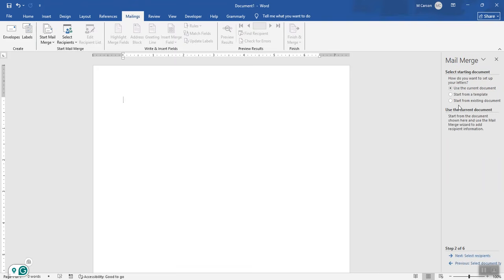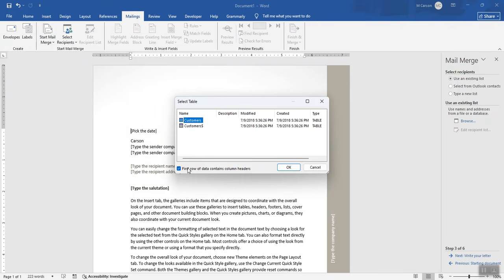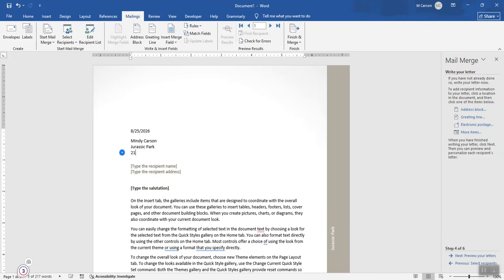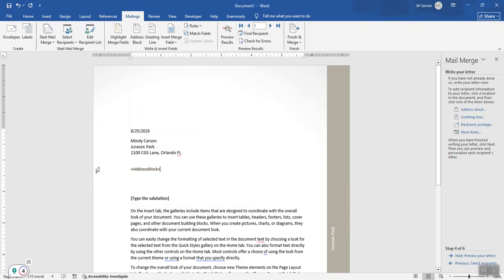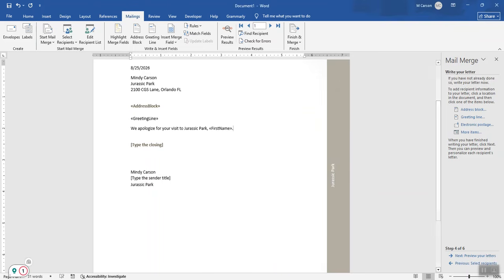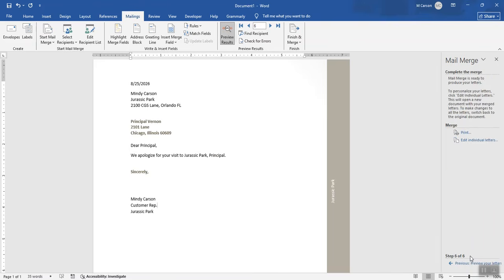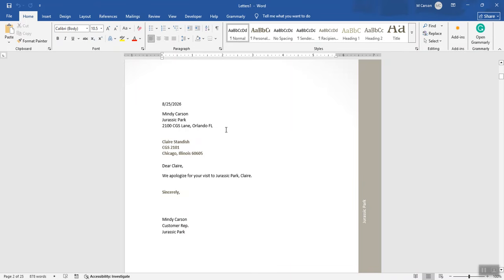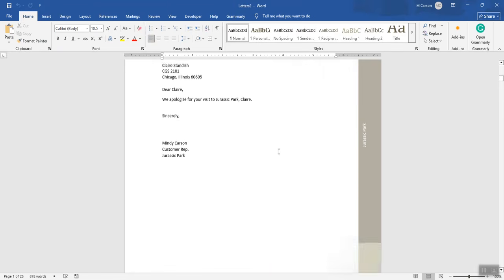How to create a Mail Merge in Word